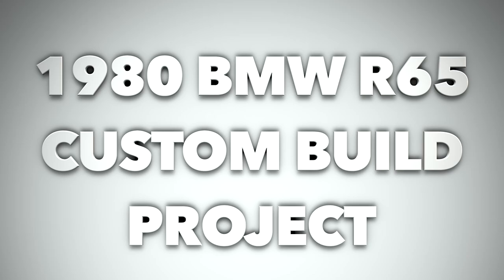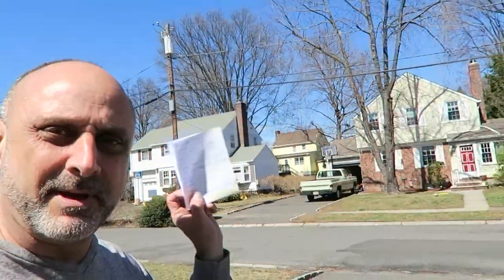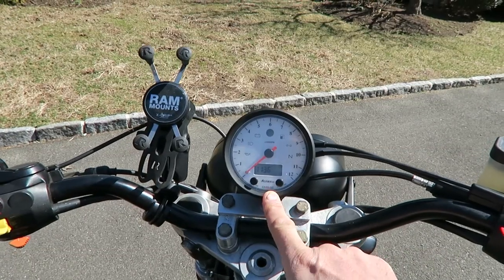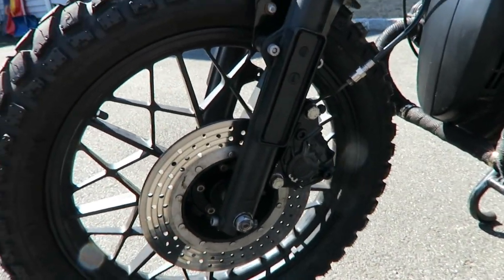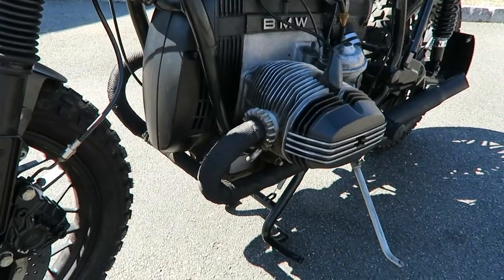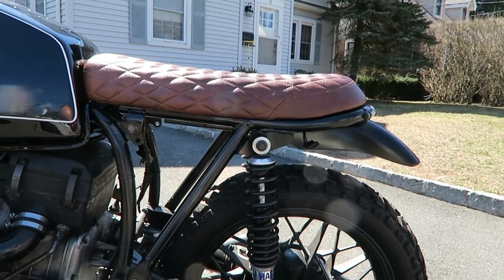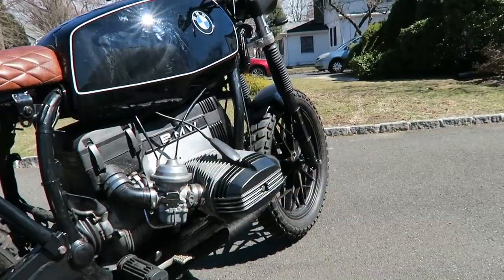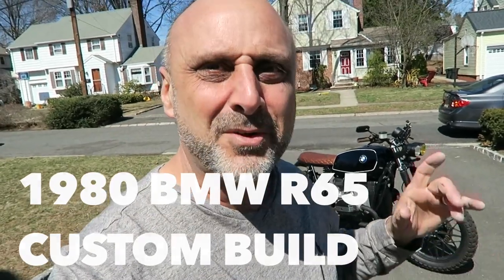BMW R65 Custom Build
That's it ! Project completed - here is a summary of all the work done, parts changed, and new upgrades on my 1980 BMW R65. It took a little longer than a year and results couldn't be better!

Handle bar replacement :

Mirrors:

Clutch and throttle units - Ebay

Brake line:

Signal lights:

Signal light brackets:

Speedometer :

Front light:

Front light bracket:

front light yellow tint:

Fork boots:

Tires:

Exhaust wrap:

Seat and subframe - By Vonzeti

Here re some of the things I used to make this video:

My 360 camera - Xiomi Mi sphere

For motovlogs and sport scenes I use the SJCAM SJ6